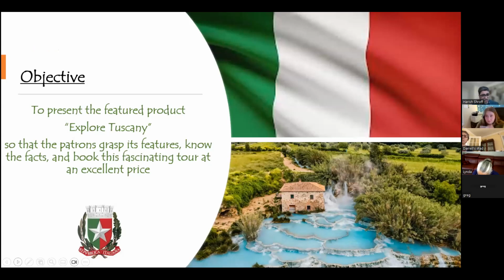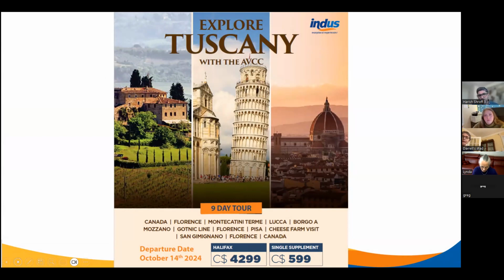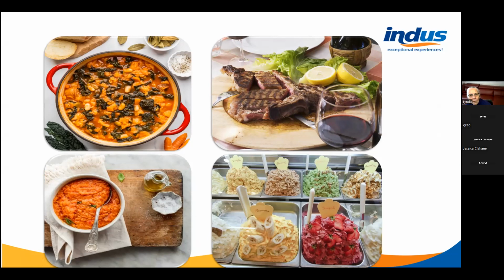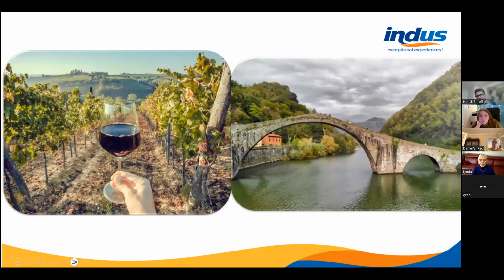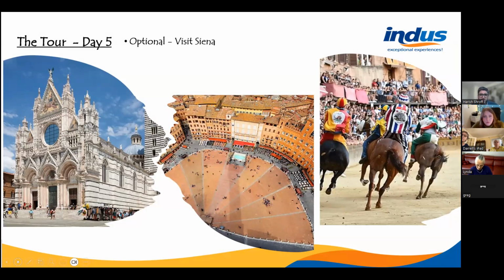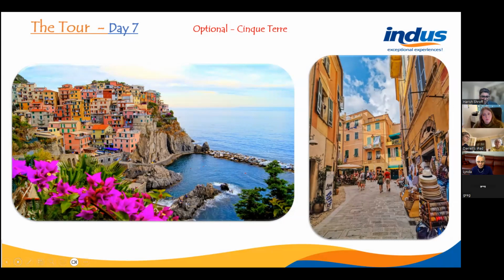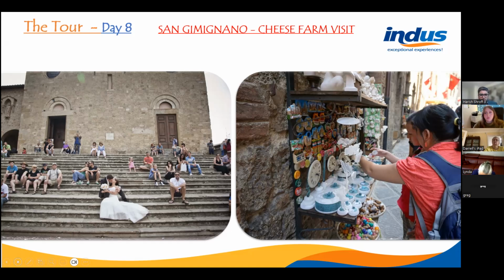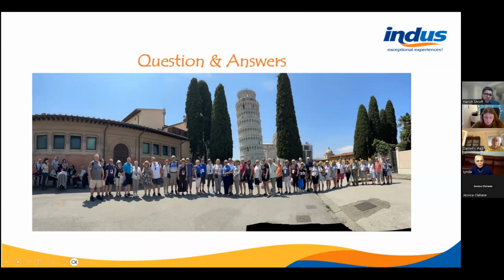Unlock the Magic: Tuscany Adventure Info Session 2024!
🌟 Embark on an Italian Adventure of a Lifetime! 🇮🇹✨

Discover the breathtaking beauty of Tuscany's hidden gems: from the iconic landmarks of Florence to the leaning tower of Pisa, the charming streets of Lucca, the blissful retreat of Montecatini, and the tranquil oasis of Borgo a Mozzano.

Immerse yourself in the rich history of the Gothic Line, savor the flavors of San Gimignano, and create unforgettable memories with old and new friends!

Leave the planning to us and join the Annapolis Valley Chamber and Indus Travels for an epic group travel experience. With 9 days, 7 nights, 10 mouthwatering meals, transportation, and flights all included, this is a journey you won't want to miss!

Book your spot now for only $4299 and let the adventure begin! 🌍✈️